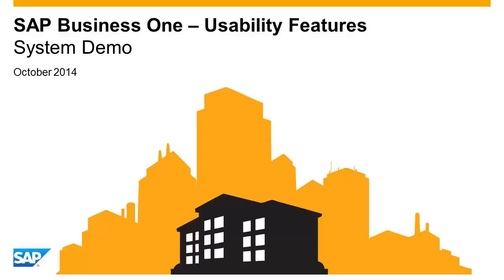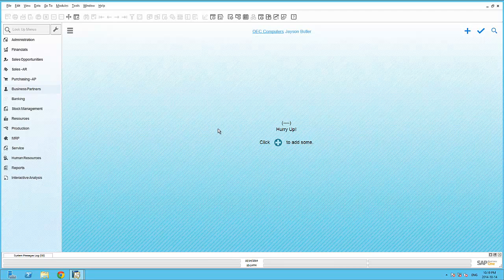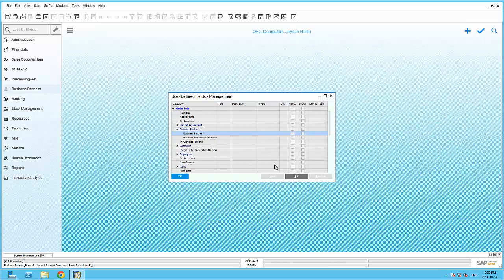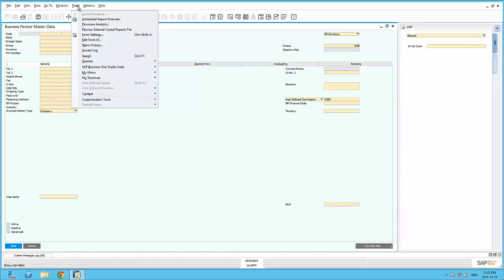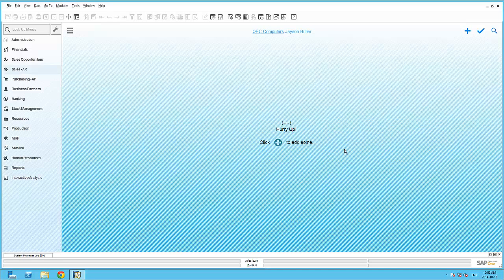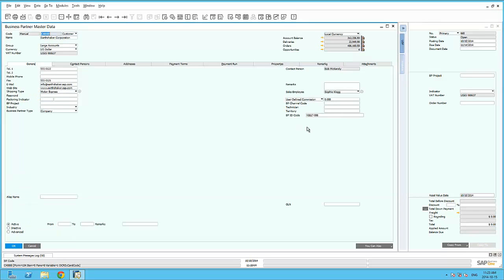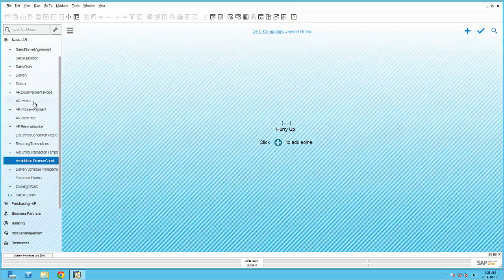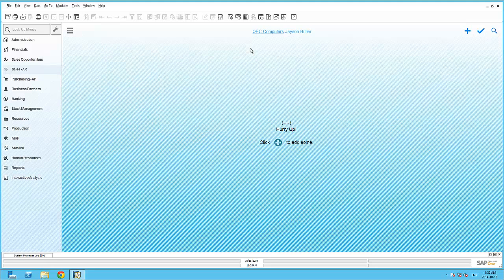SAP Business One -Usability Features